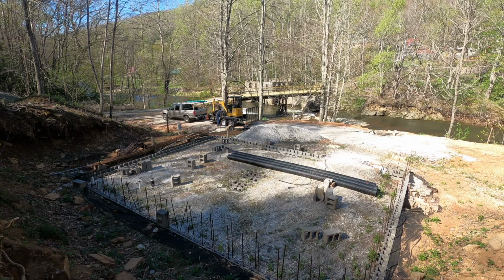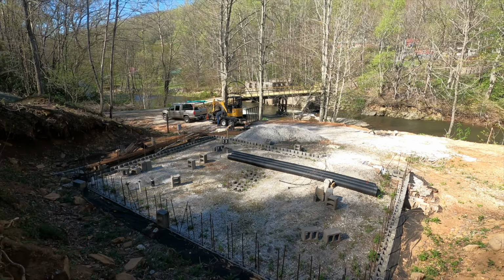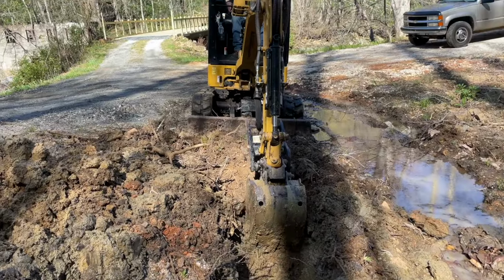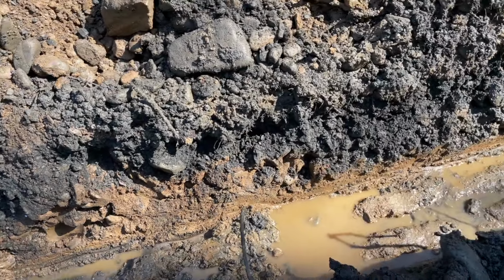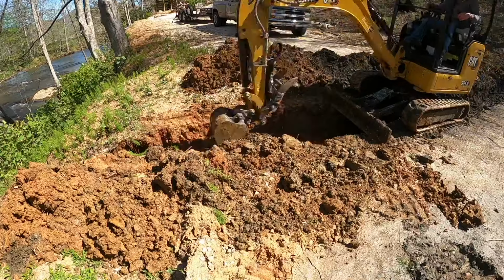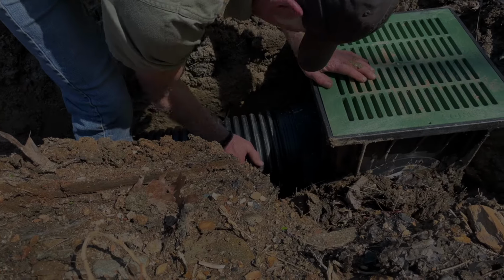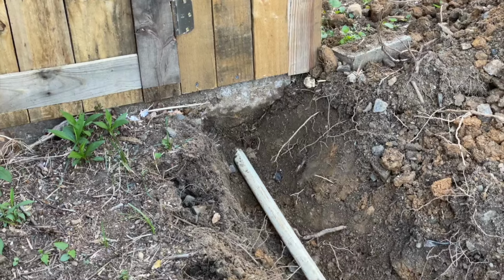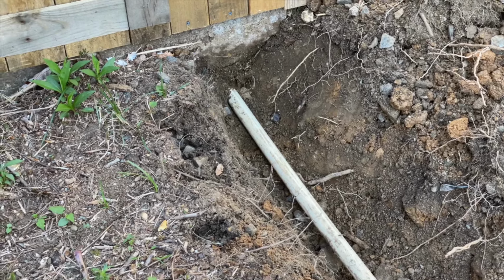Digging a culvert and a fresh water trench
In this video I show you how and why we dug 2 different ditches, one for a drain and the other to reroute a fresh water line. It is one more step closer to preparing the land for a cabin to be built.

Two Women and Tools is a funny channel about two women working with tools renovating, repairing, working on fixer uppers, homes, and on several different projects. Looking at the lighter side of projects, we are here to help make your job easier, doable and less daungting.  Perfect for anyone who wants to try new things but may be intimidated.  Let us show you how!
However some of the projects we take on require outside help, heavy lifing and major build steps. So instead of not including those parts of the project I have included those steps-episodes. In any event the knowledge and planning of those episodes is something we are fully involved in.